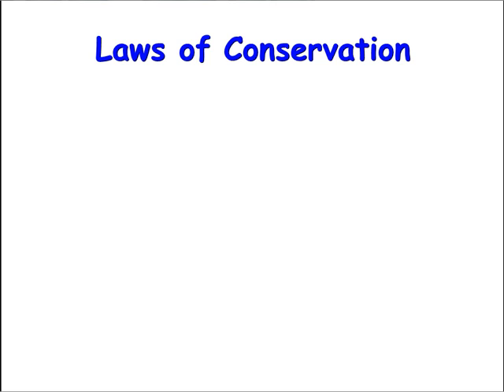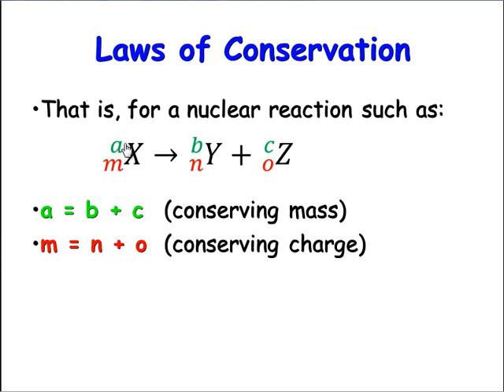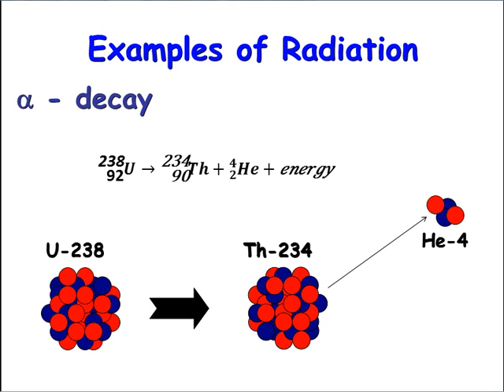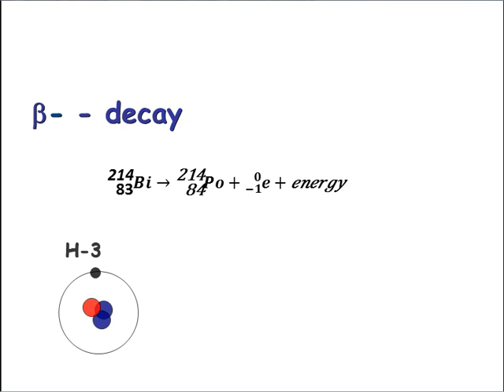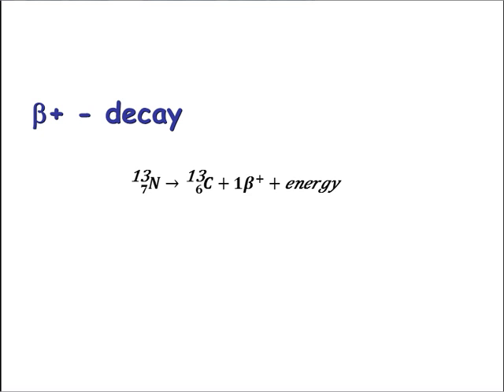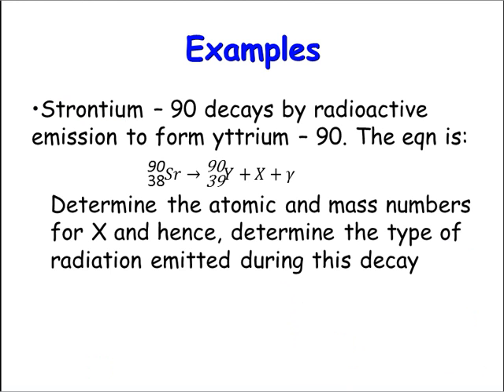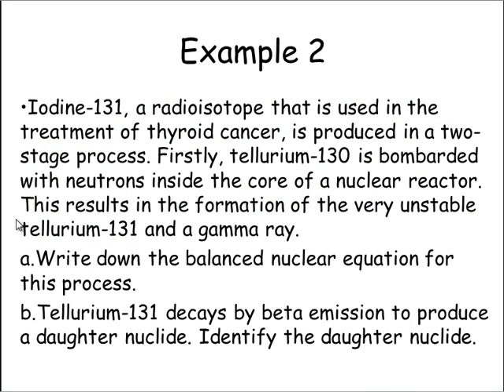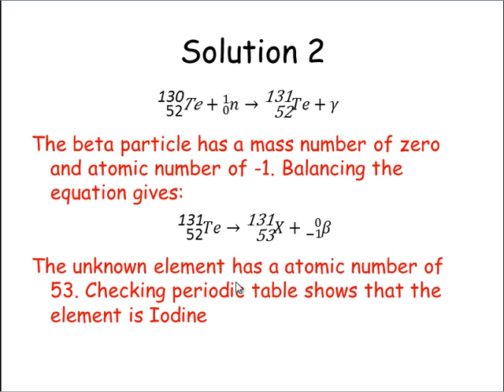2 radioactive decay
The Lowdown on Physics
Screencast 2 Unit 1 physics "Radioactivity"
Radioactive Decay